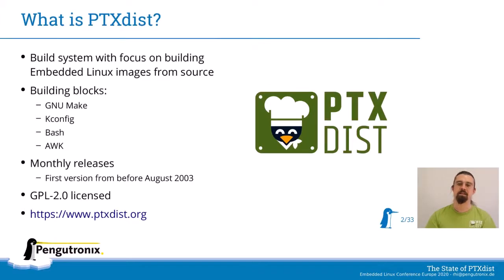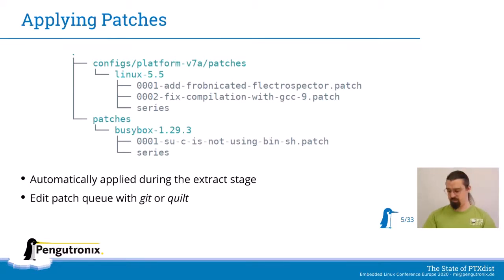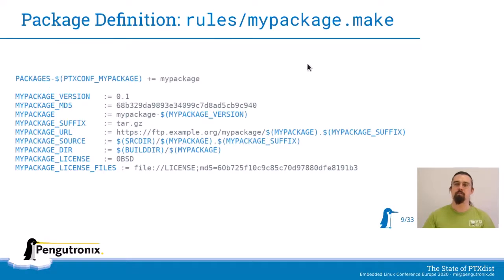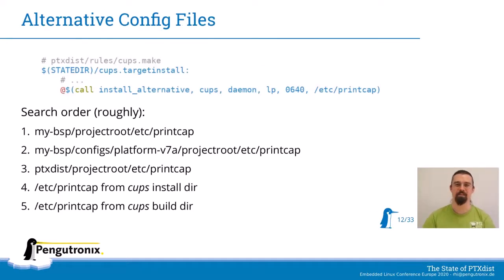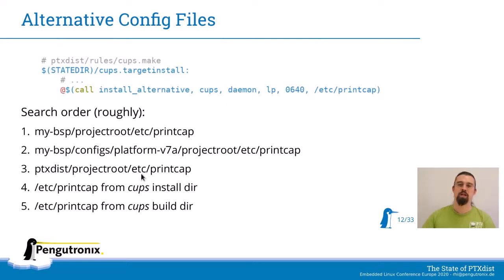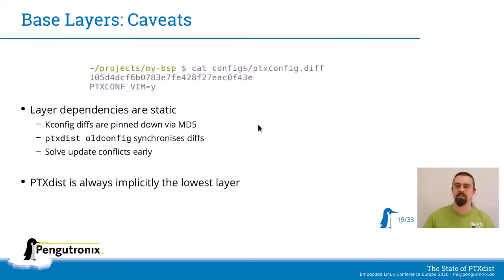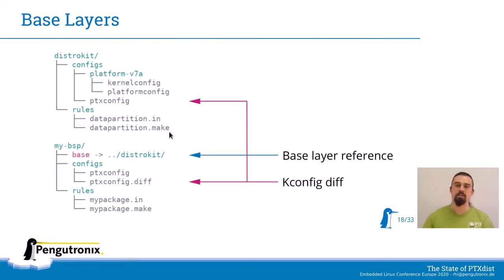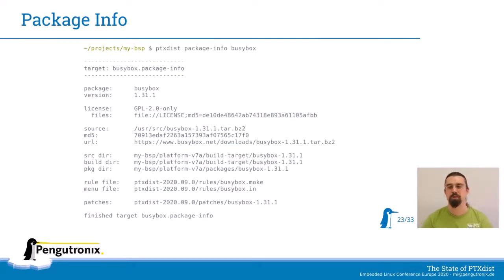The State of PTXdist - Roland Hieber, Pengutronix